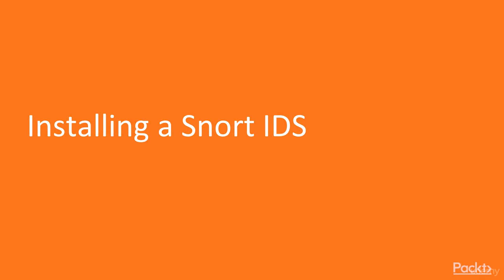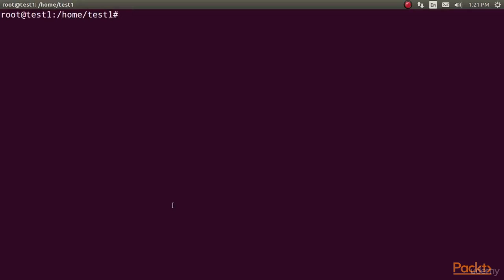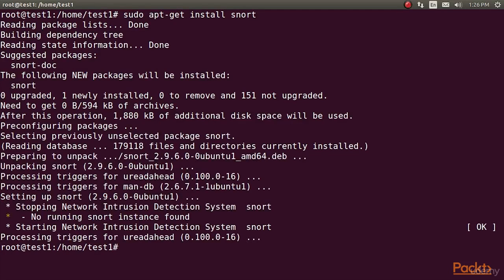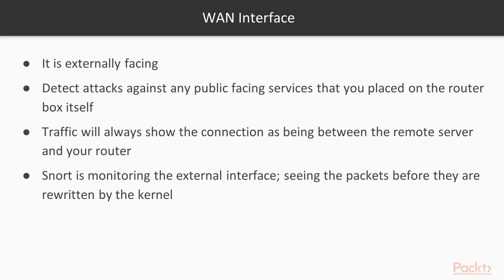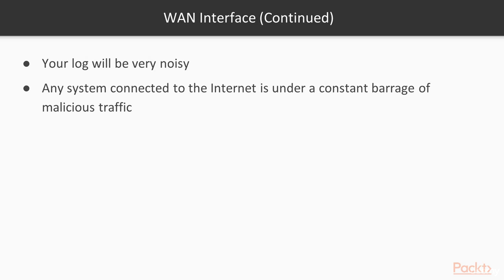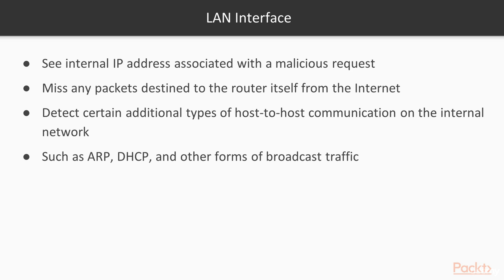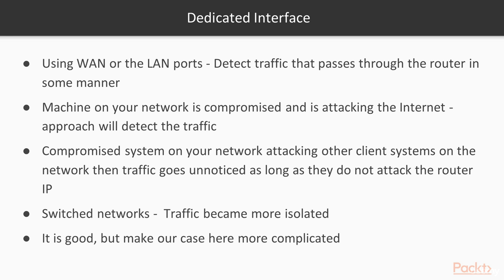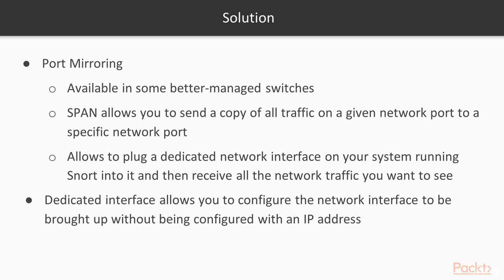Buoi14 Step32 Installing a Snort IDS